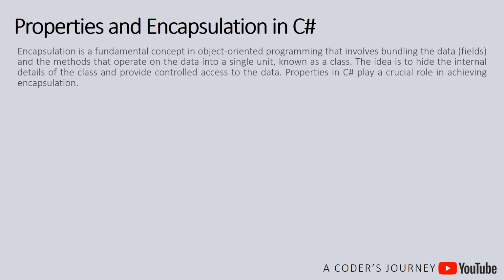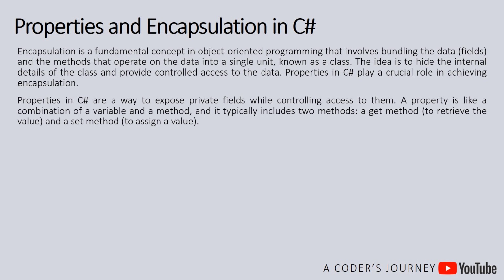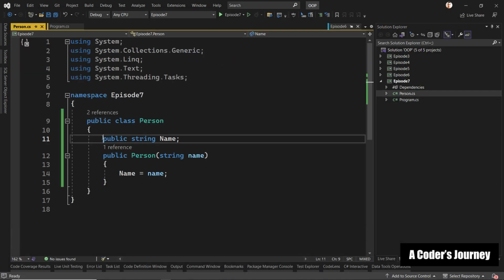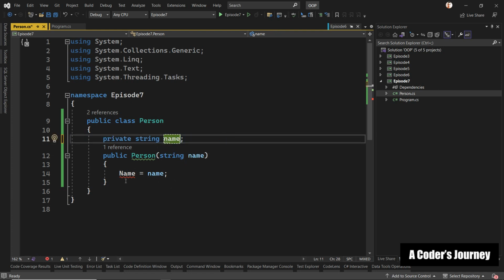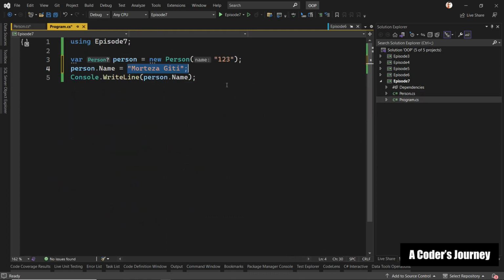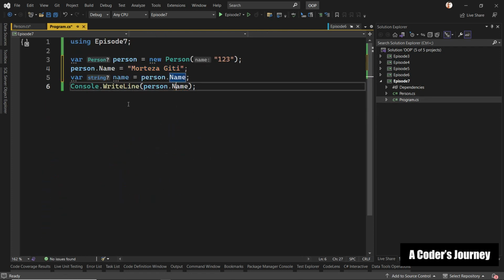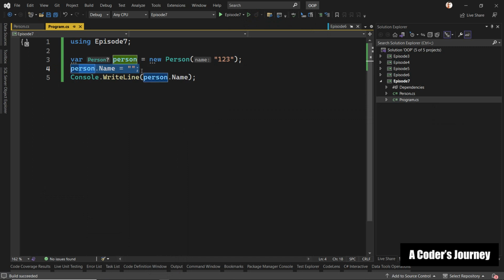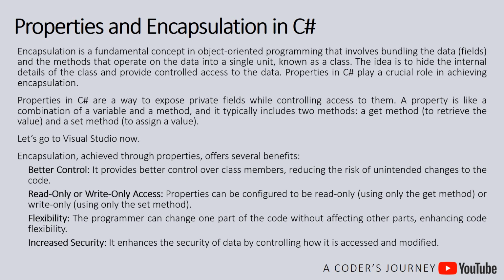OOP in C# #7 - Properties and Encapsulation in C#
Join us in Episode 7 as we unravel the power of properties and delve deeper into the concept of encapsulation in C#. Learn how properties provide controlled access to class fields, enhancing data integrity and security. Explore the principles of encapsulation, where data and methods are bundled within a class, ensuring a clean and organized code structure. Master the art of creating efficient, maintainable, and secure C# programs.